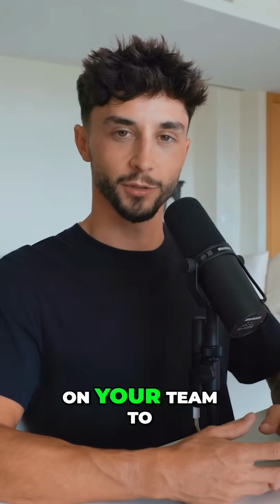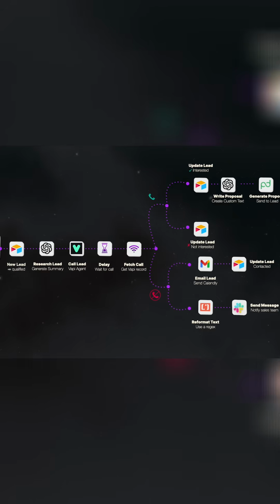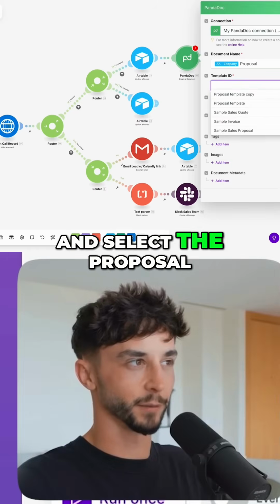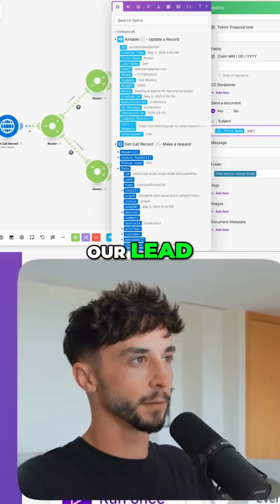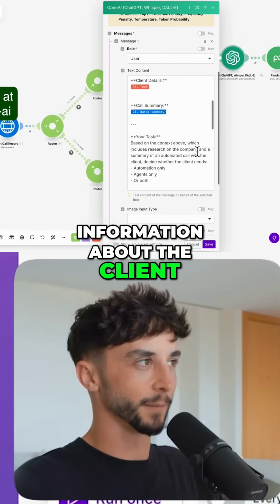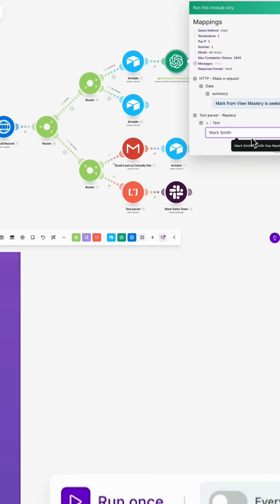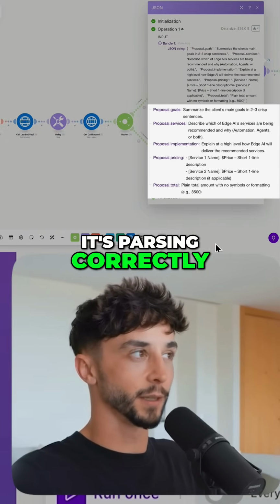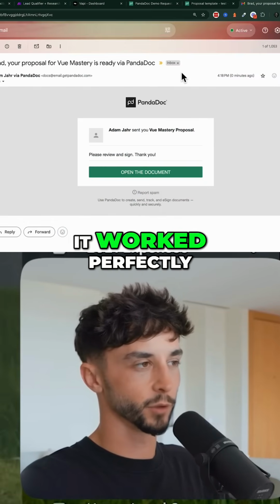Automate Proposals: AI & PandaDoc Workflow for Sales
Stop manual proposal creation! Learn how we leverage OpenAI and PandaDoc to generate, send, and log custom proposals automatically. We will explore how to create templates, integrate AI for content, and streamline your sales process. See how we can update the lead's Airtable record.